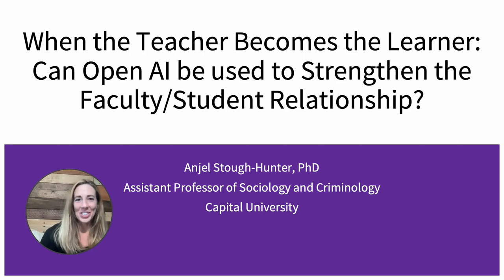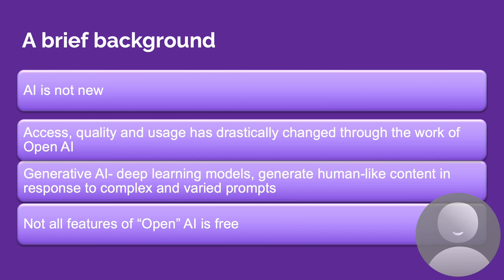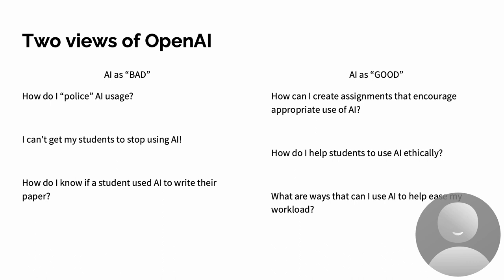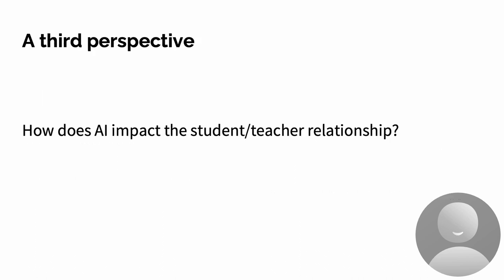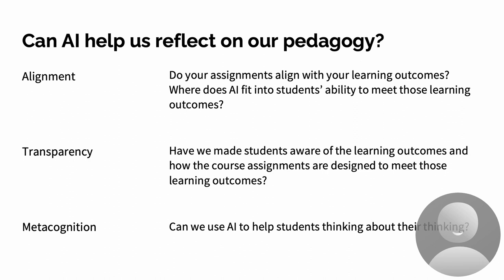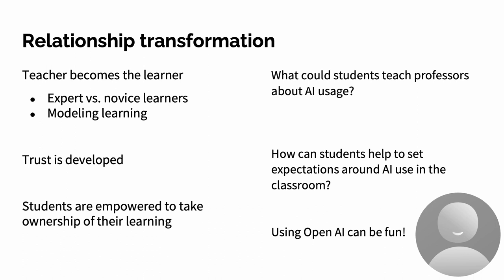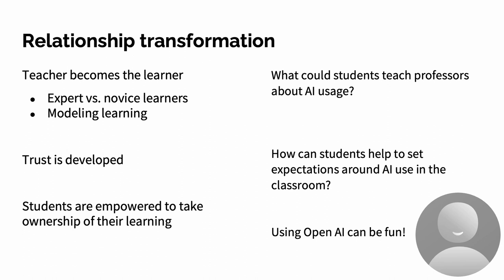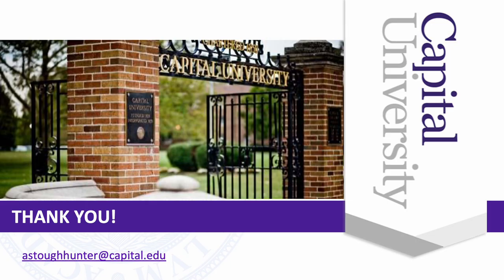When The Teacher Becomes The Learner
When The Teacher Becomes The Learner: Can Open AI Be Used To Strengthen the Faculty/Student Relationship?

by Anjel Stough-Hunter, Capital University